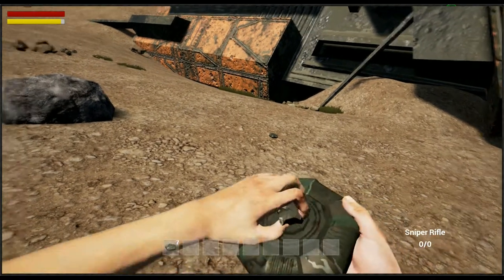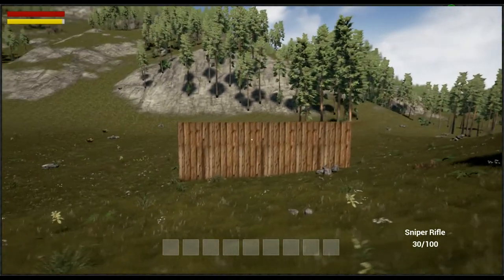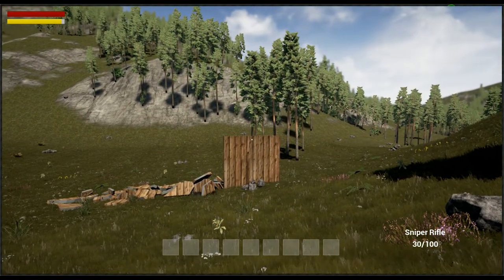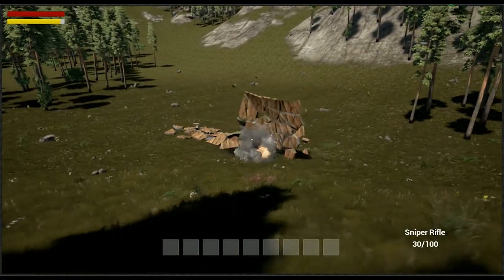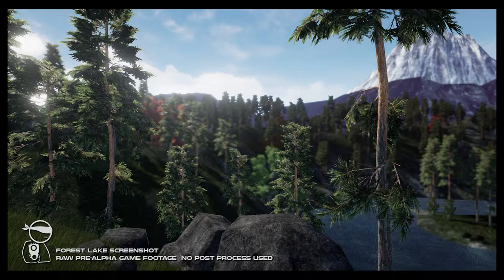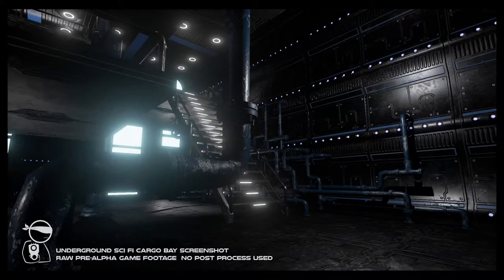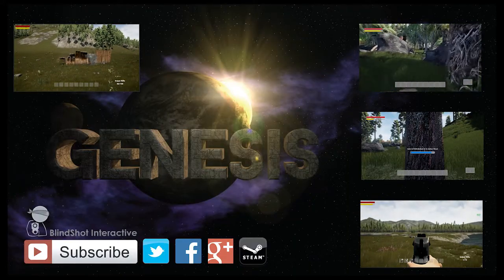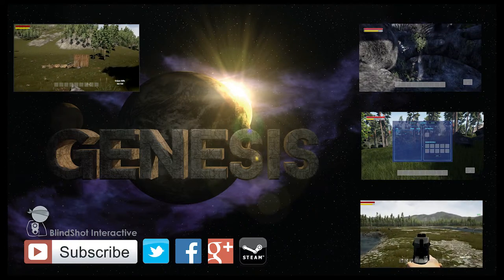Genesis Episode #5 - Show me what you've got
Hello everyone, this is our 5th episode.
In this episode we will show you some of our explosives and Walker Twyman, our Lead Programmer will answer a question from our Community.
Question is: "What are some of the challenges that you have faced recently with regards to performance in Genesis?"

Please don't forget to our YouTube Channel.

Have a fantastic Week!!!

Blindshot Dev Team